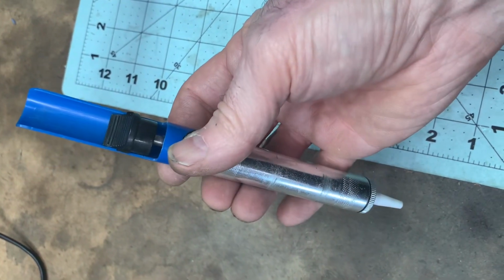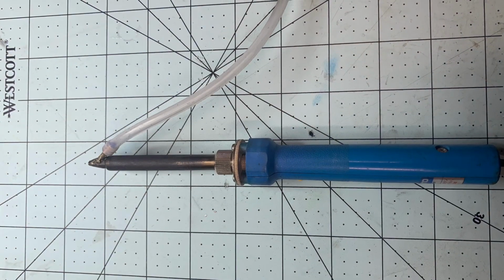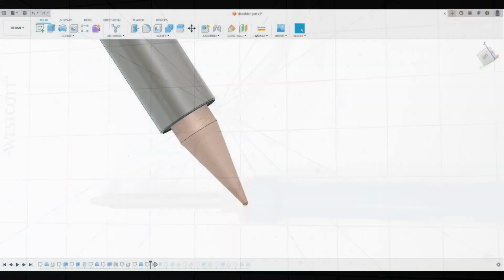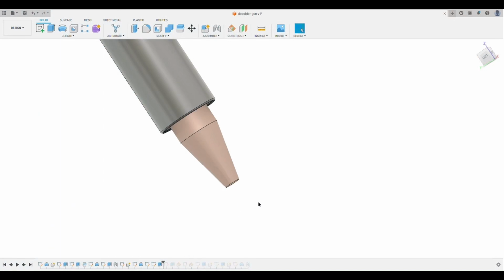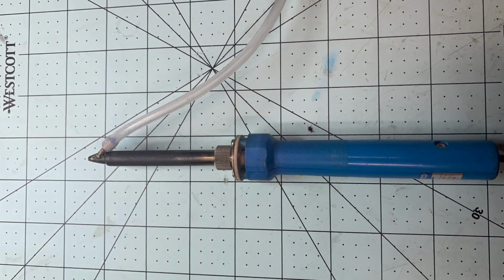DIY Desoldering Pump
Modified soldering gun to use in conjunction with a solenoid valve and vacuum pump to desolder components cleanly from circuit board.